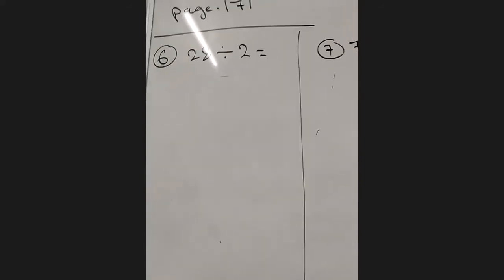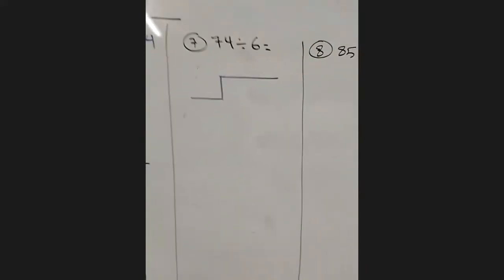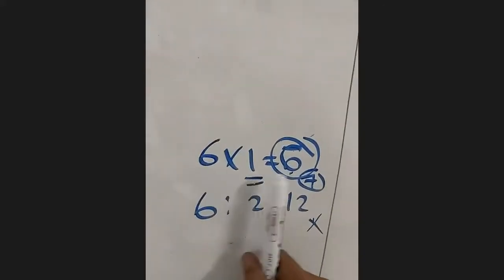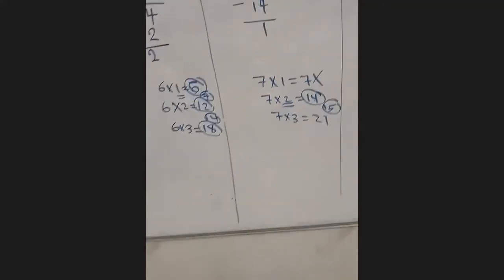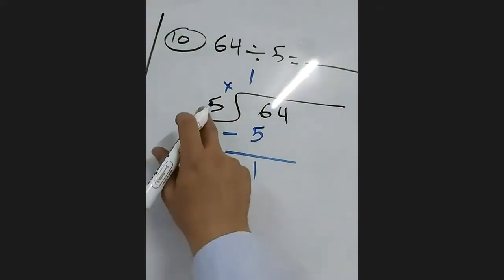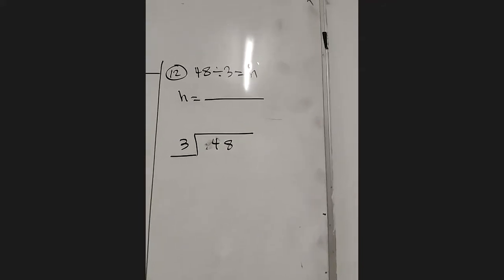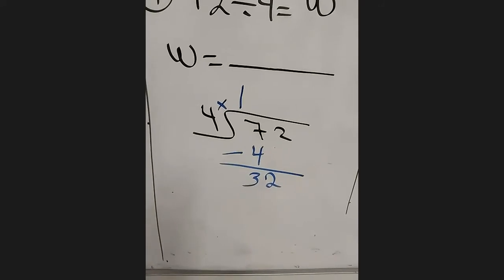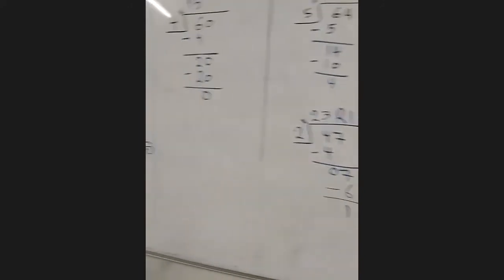more about two-digit dividends..